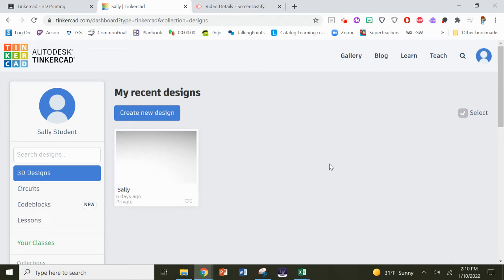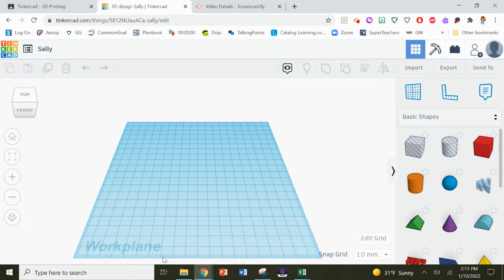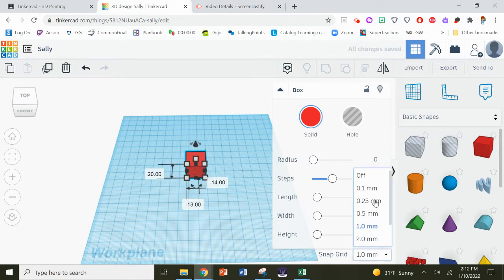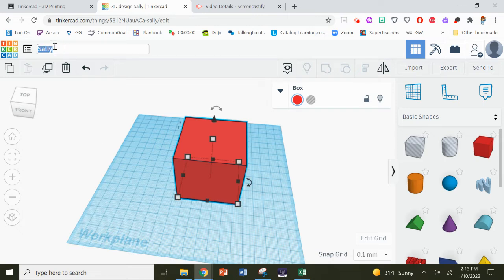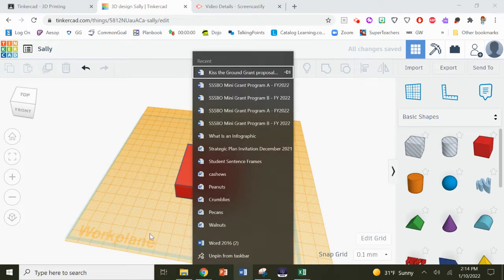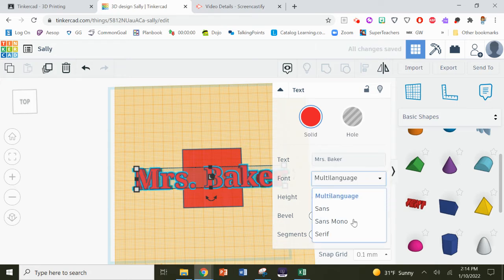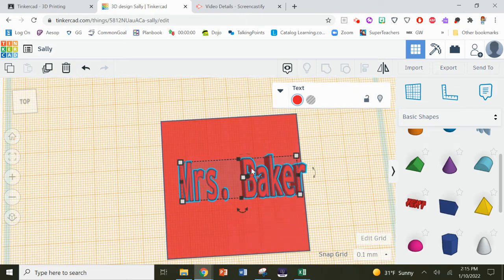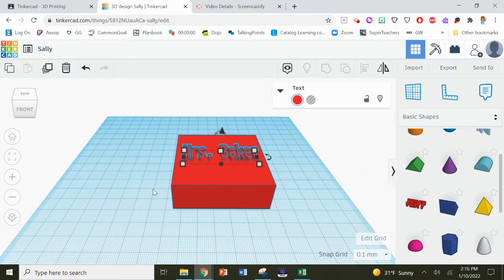Video 3 - Working on Your 3D design